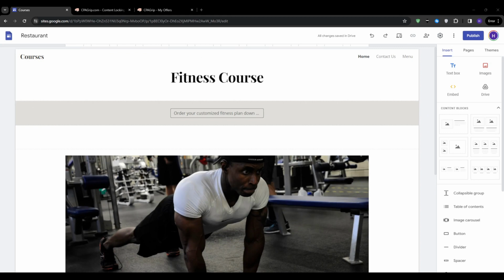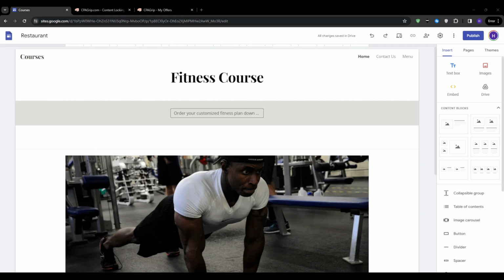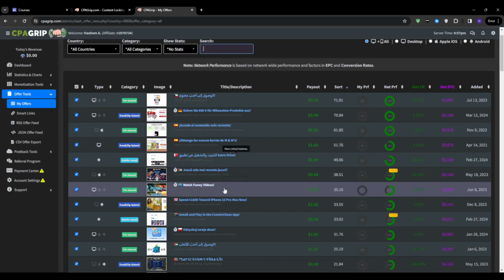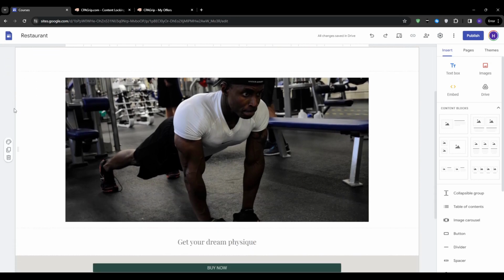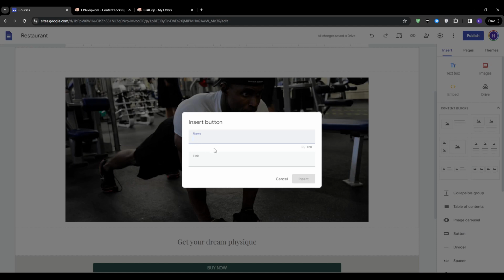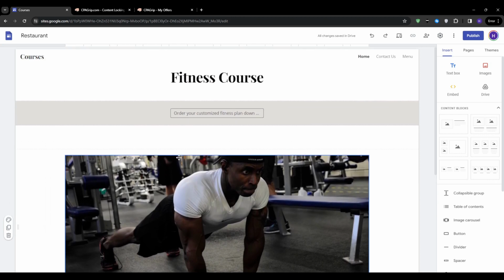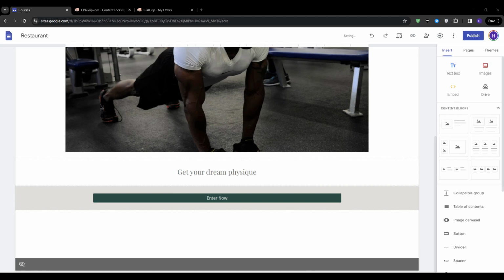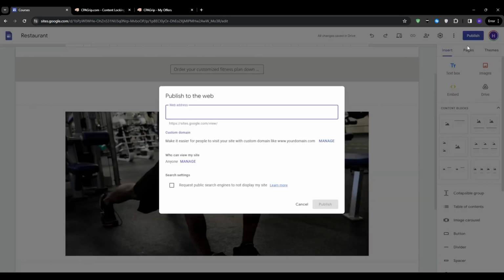How To Create A Free Landing Page For CPA Marketing 2026 | Step By Step Tutorial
Welcome to our step-by-step tutorial on creating a free landing page for CPA marketing in 2026! 🚀 In this video, we'll guide you through the process of building a high-converting landing page from scratch, perfect for your CPA marketing campaigns. We'll cover everything you need to know, including selecting the right platform, designing compelling visuals, and crafting persuasive copy. Join us as we demystify the process and empower you to create professional landing pages that deliver results. Don't miss out on this valuable tutorial to take your CPA marketing efforts to the next level. Let's get started on building your free landing page today!

⏱️ Timestamps
Overview 00:00
The Importance of Watermark-Free Landing Pages 00:25
Why Google Sites is the Ultimate Solution 00:53
Setting Up Your CPA Offer 01:30
Building Your Landing Page Step-by-Step 02:00
Creating a Clickable Call-to-Action Button 02:50